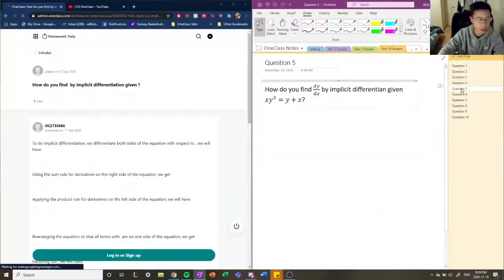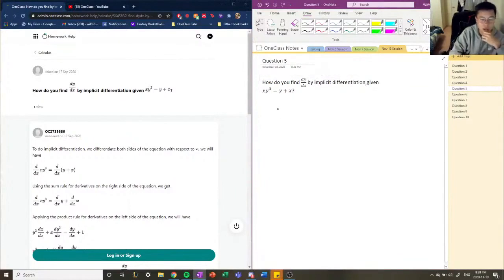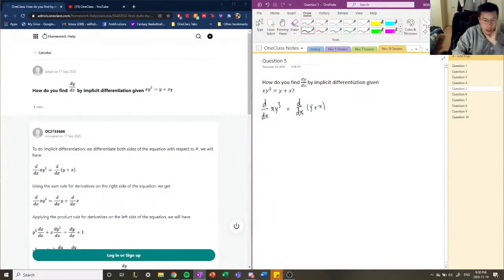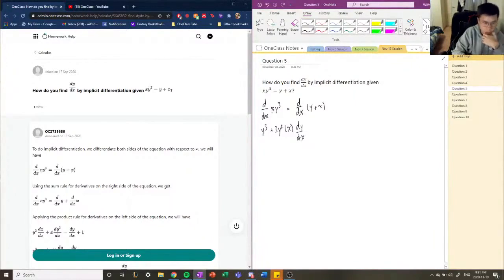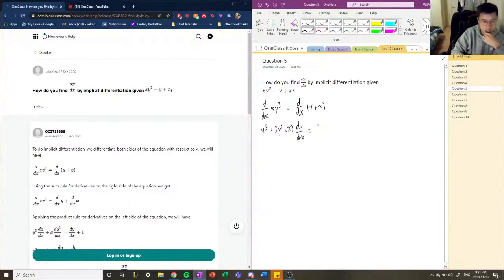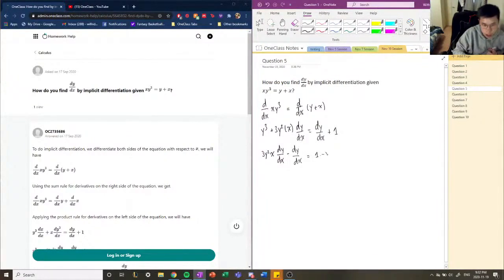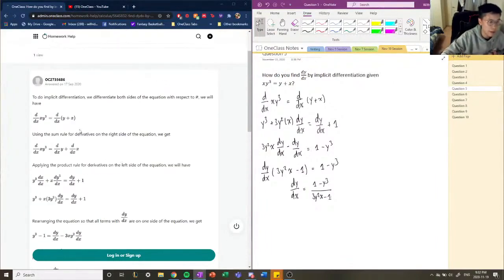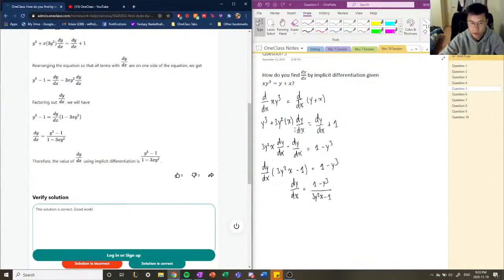How do you find by implicit differentiation given ?